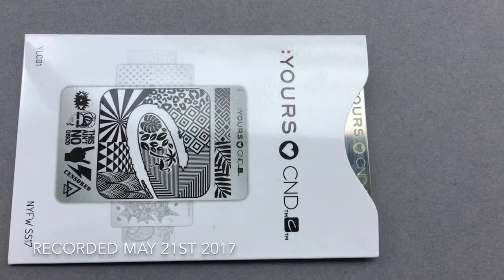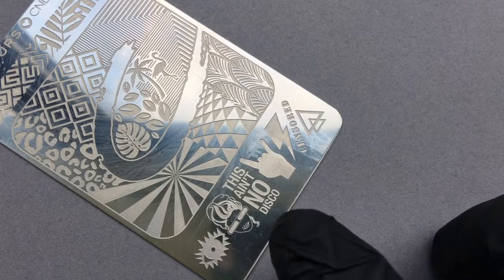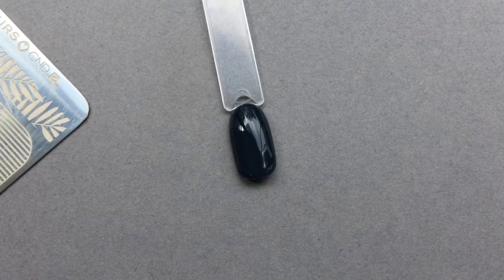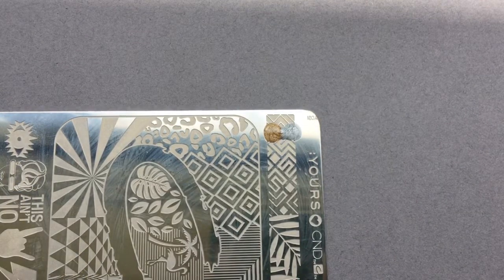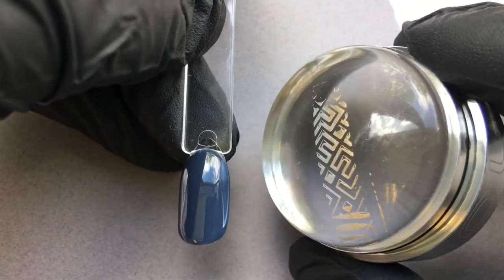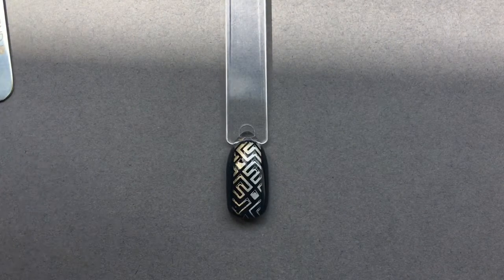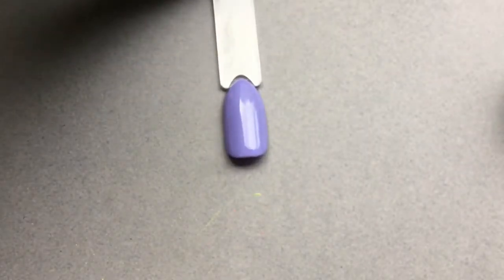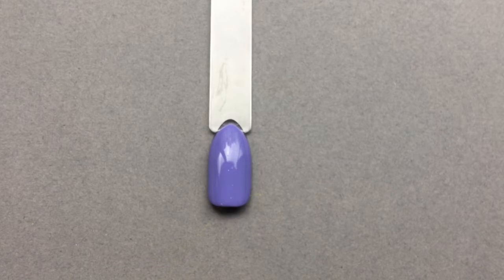Nail Art Stamping LIVE with Fee Wallace using the :Yours Loves CND Stamping Plate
CND Education Ambassador goes live with the new :Yours Loves CND NYFW SS17 stamping plate.

Watch the master at work as she plays with the :Yours Loves CND stamper for the first time.